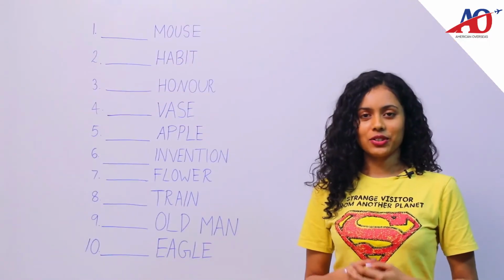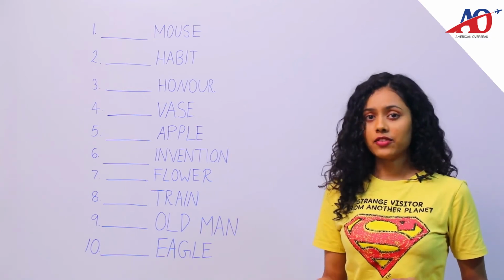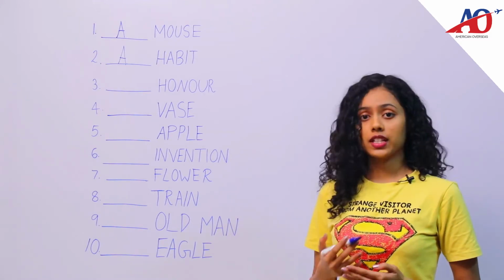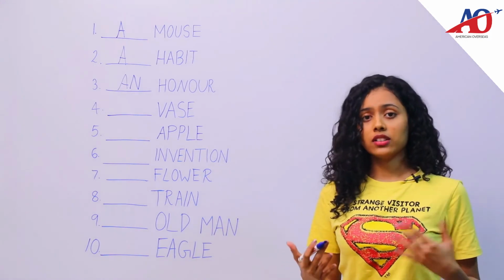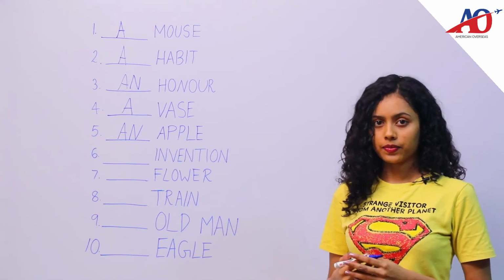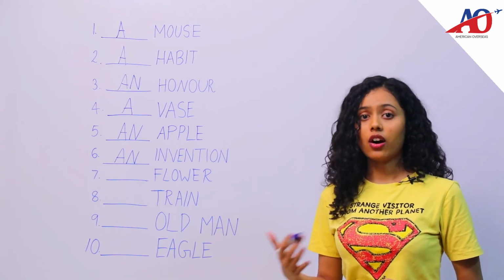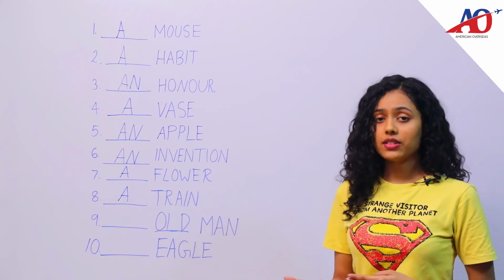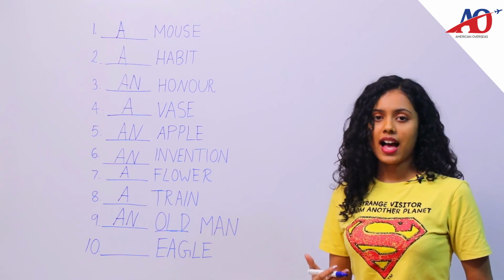A vs AN - IMPORTANT GRAMMAR for PTE, IELTS, TOEFL & DUOLINGO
Here, we provide you a platform to practice the exam questions for the PTE Academic test.

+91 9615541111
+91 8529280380